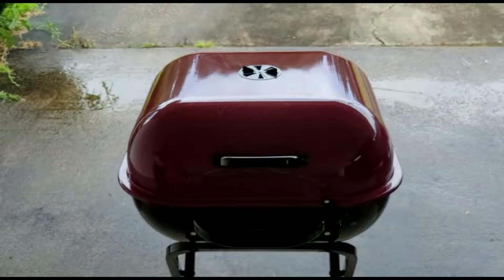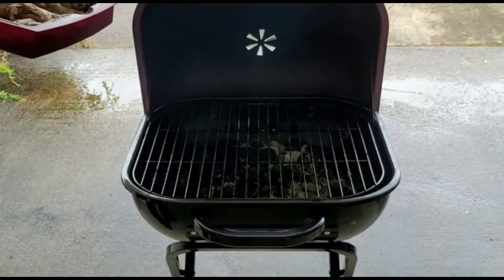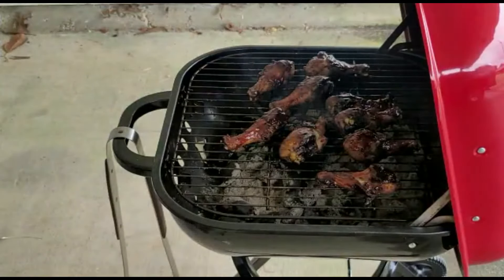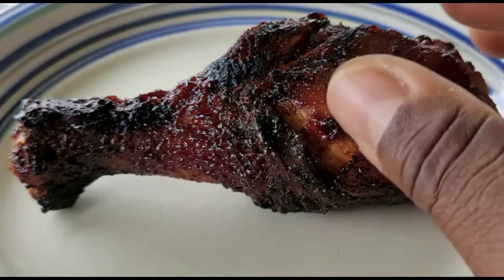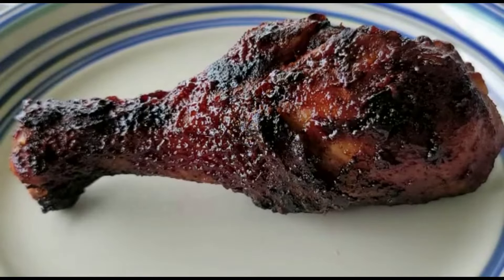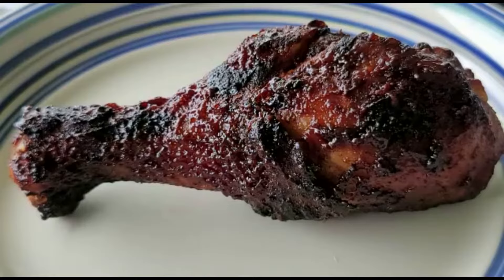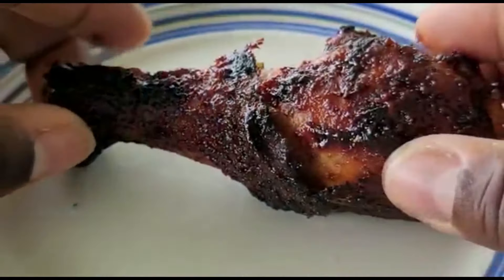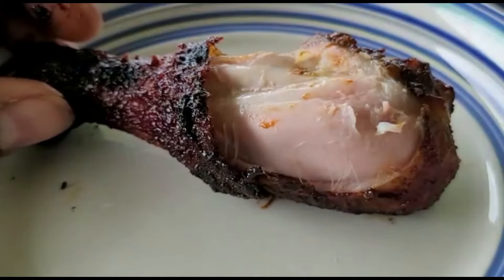Clark's Cookery: No Frills Grilling Chicken Drumsticks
Robert shows how to grill chicken drumsticks on a no frills grill.